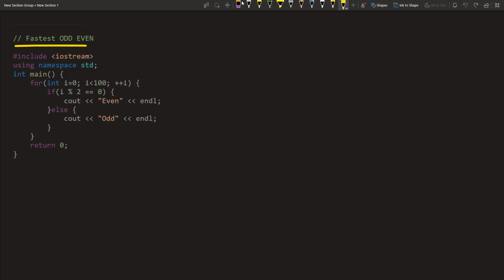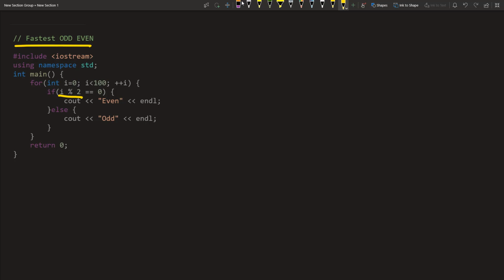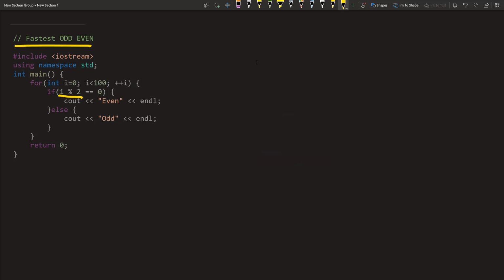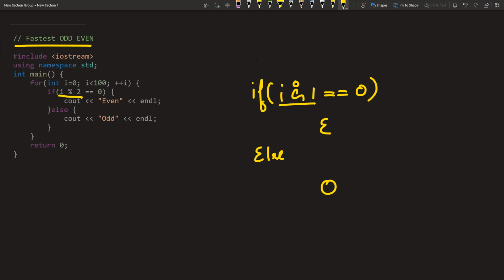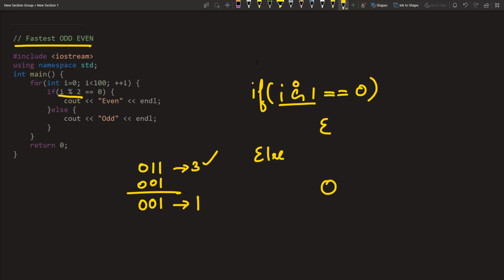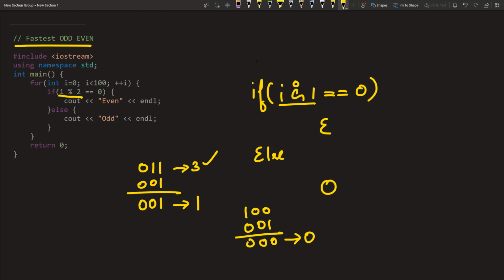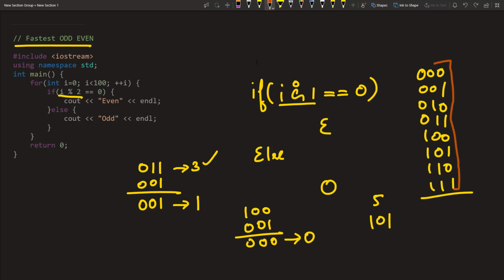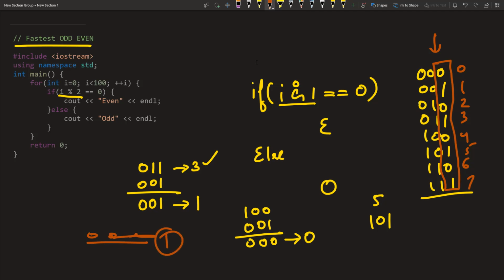Fastest Way To Check odd or even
JOIN ME

In most of the programming language we have to find if the given number is odd or even. And this process is very costly, if we use modulo operator to achieve the same.

In this video we will learn the fastest way to find odd and even number using almost any programming language.